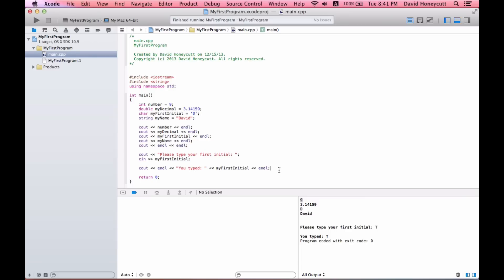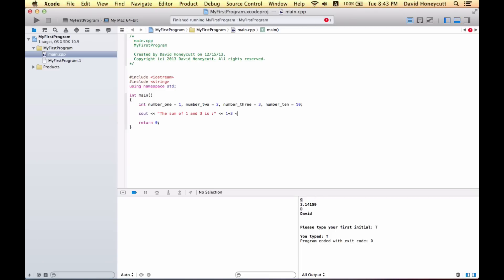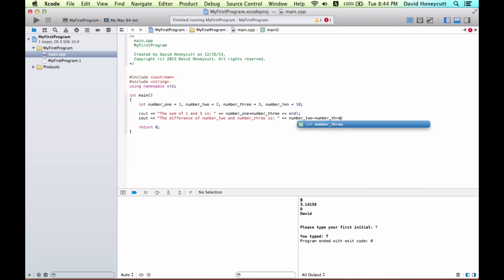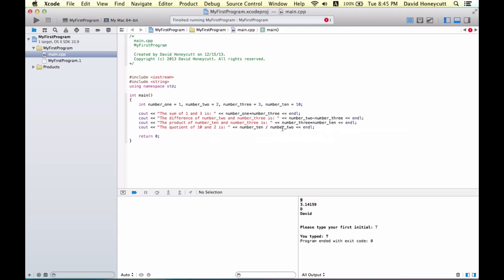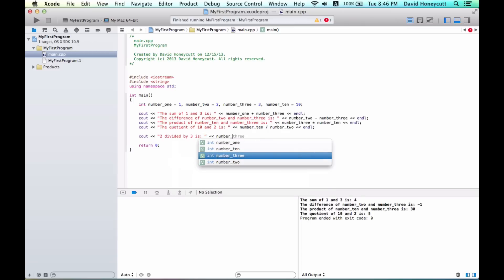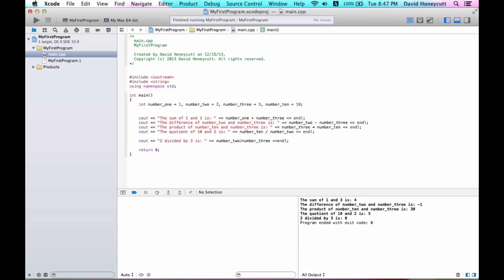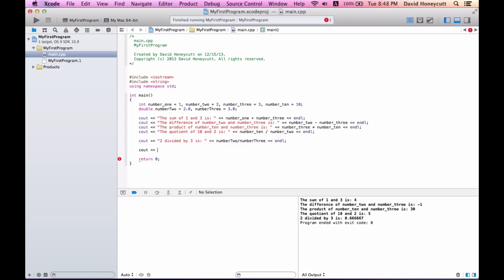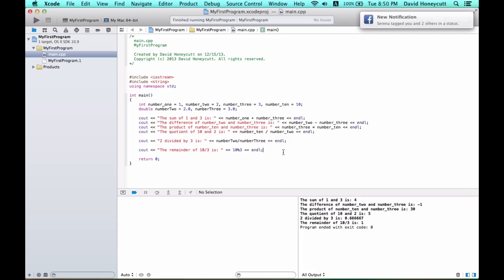Mac C++ Programming #5 - Variable Math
In this episode, we discuss simple mathematics operations that are possible in C++. Addition, subtraction, multiplication, division, and modulus operations are discuss.

- 2020 M1 MacBook Pro 13"

- MacBook Pro Case

- USB C Hub Adapter

- Laptop Sleeve

- Hex Ranger DSLR Backpack

- Pikachu Backpack (for fun)

- Nikon Camera Case